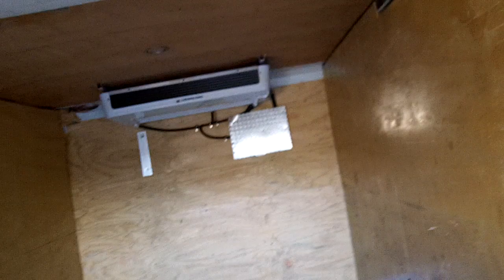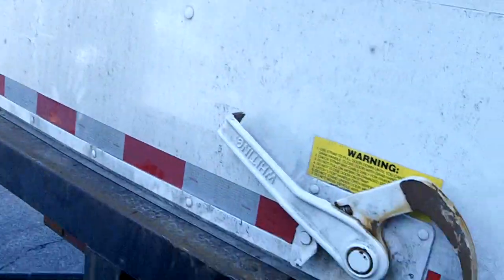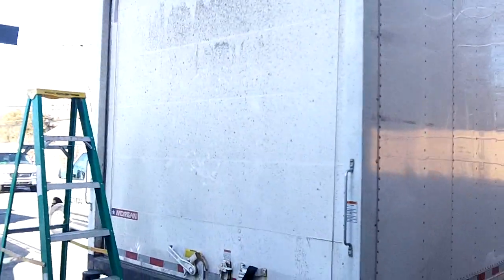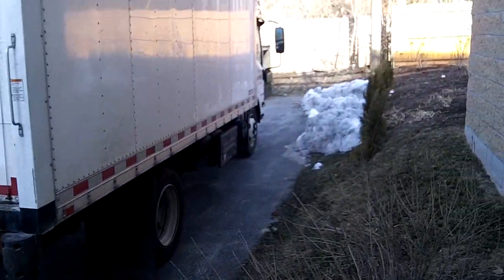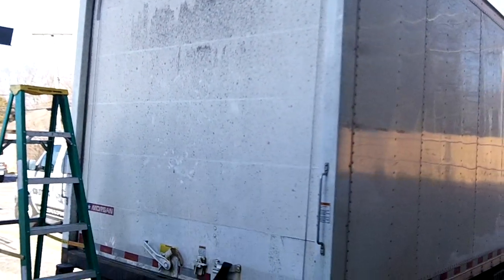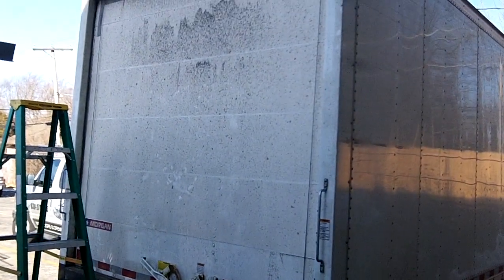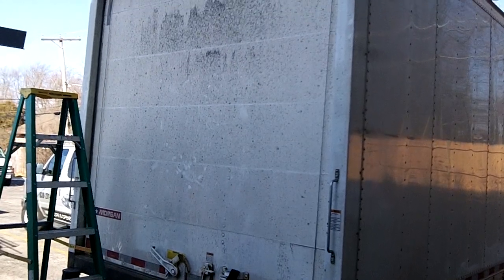truck trailer repair illinois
*We provide a full service & repairs on Todco & whiting garage truck roll up doors, penske, budget, u haul, fleetcraft. we will gladly come to your place of business or you can drop off truck at our shop. We stock some sections for speedy repairs to get your truck back on the road asap so you don't lose money.

Our working trucks are loaded with many essential truck roll up door parts to do the repairs at the moment & on the spot to save time and money to our customers
Truck rolling springs repairs are most of the time a very difficult and dangerous task to do. *First thing to consider when repairing a garage door spring is to see if there is enough room for the torsion spring to turn freely with the repair kit installed when the truck overhead door operates, if the diameter of the spring is big and the spring is
really close to the truck’s body, the chances are very few. In that case the only option is to replace the box truck roll up spring *in order to get the right springs we will ask the
truck’s owner how was the door working before the truck rolling door got damaged then we will better idea or know if the truck roll up door broken spring was the right fit for the rolling overhead door or not.
 We have the knowledge and trucks to go to the following towns